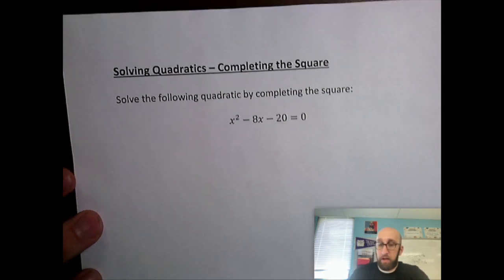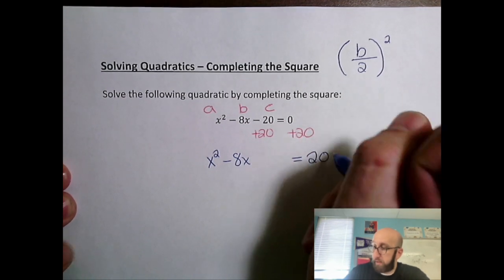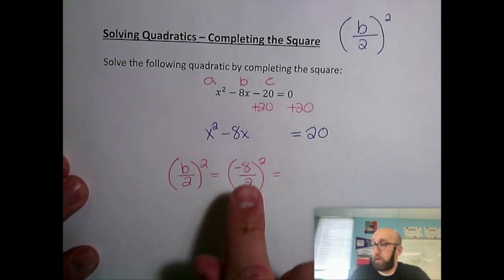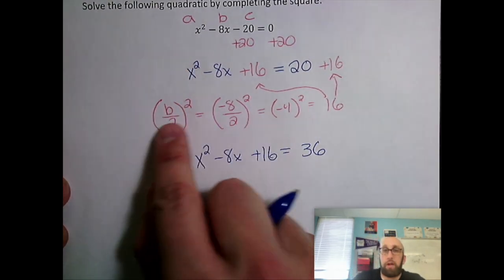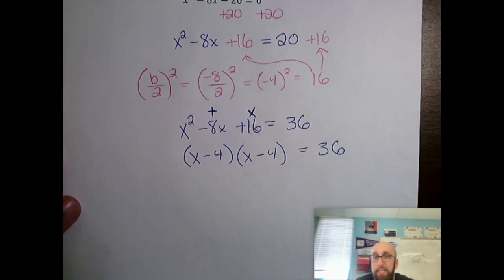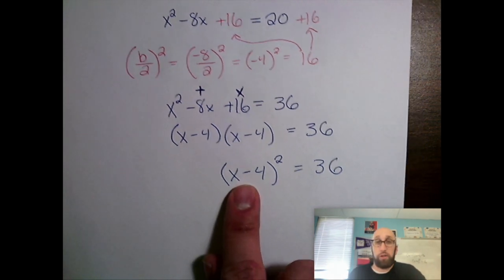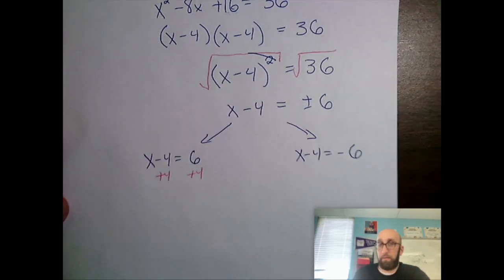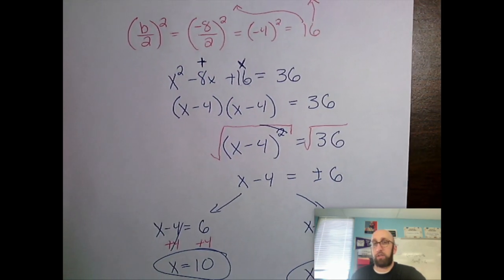Solving Quadratics - Complete The Square Part 1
In this video we will look at how to solve quadratics by completing the square.
This video is intended for an Algebra 1 audience, when you are ready for part 2, check

If you need a bit more advanced example, here is my Algebra 2 video on completing the square